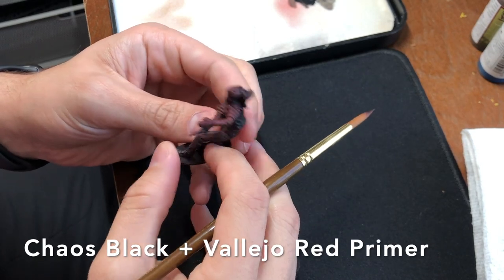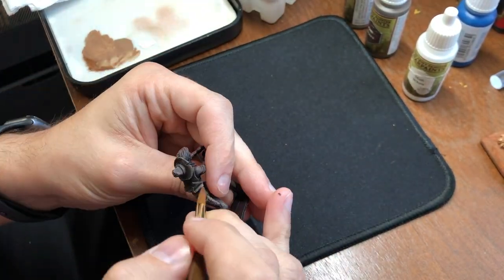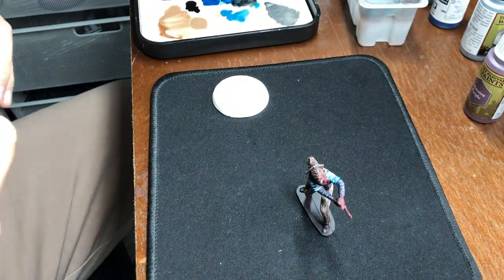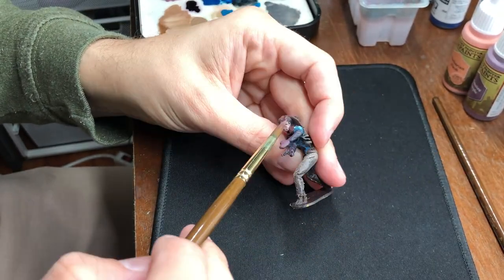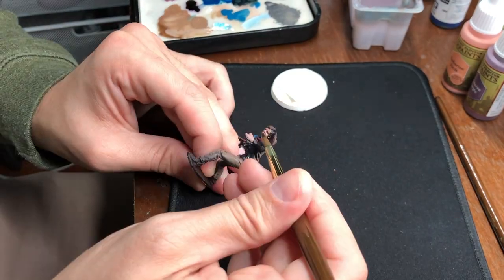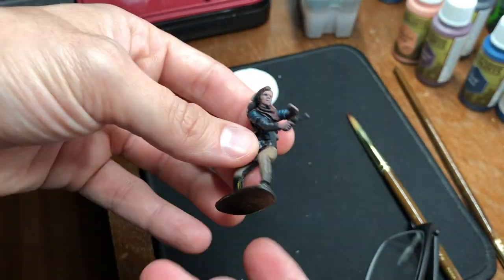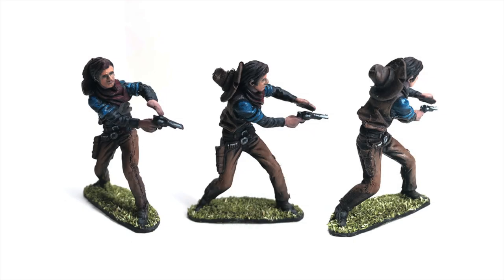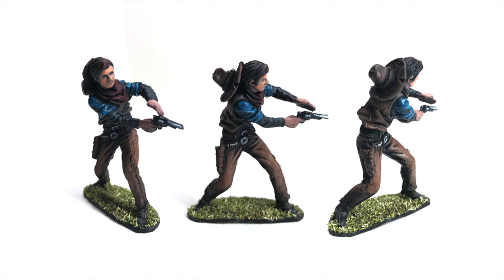Plastic Toy Cowboy Painting Tut + Commentary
In this video I walk through my process for painting a plastic toy cowboy.

This is a project that tested my resolve a little bit as I dealt with the frustrating limitations of the sculpt details, as well as the toy material and texture. Overall I'm happy with the end result and I'm happy to share it with you here.

Timestamps:

00:00 Intro
00:03 Toy clean up
00:54 Getting Start With Painting
01:10 Paint Intro
01:40 Painting Pants and Brown Parts
02:45 Painting Shirt
03:25 Painting Face
06:20 Applying Wash
06:47 Details
07:40 Final Painting and Final Thoughts

All music and sounds were created myself or obtained from within the iMovies Audio & Video Library.